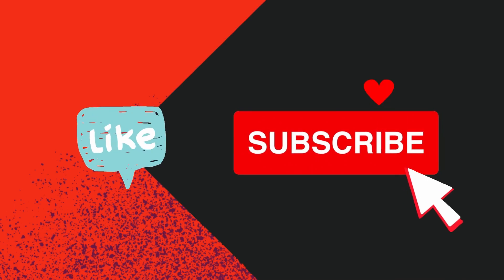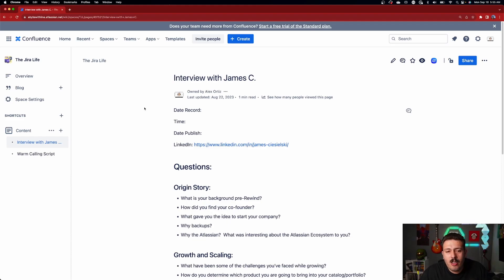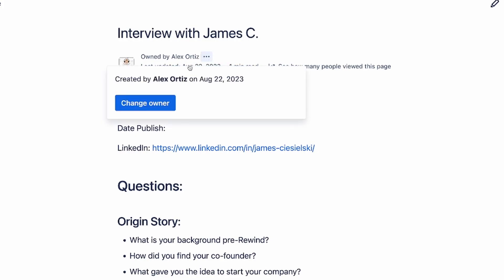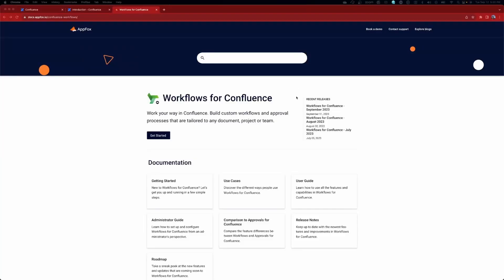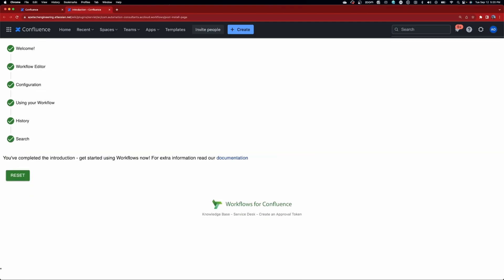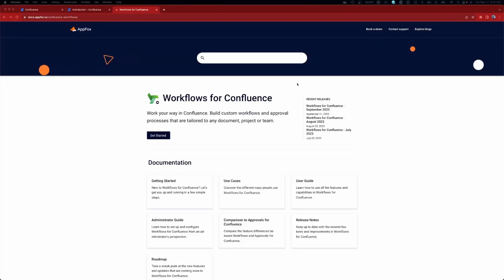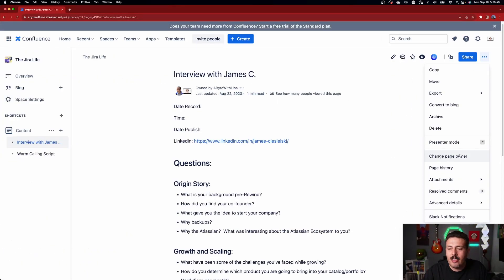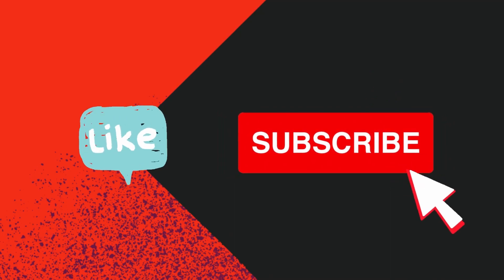How to Change Confluence Page Owners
Do you want to use Jira Software, but are not ready for the technical side of Jira. Then Jira Work Management is the right tool for you. With this tool, you will be able to keep track of your team's tracks and work more efficiently.